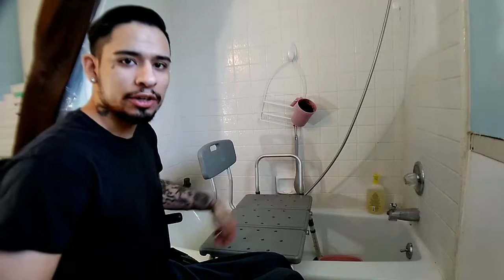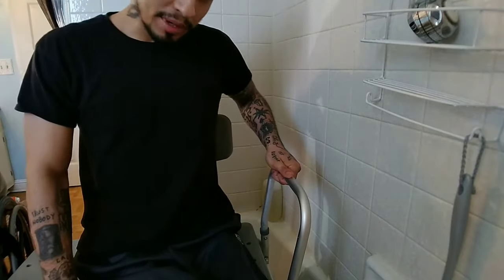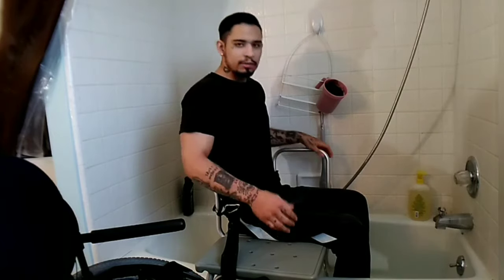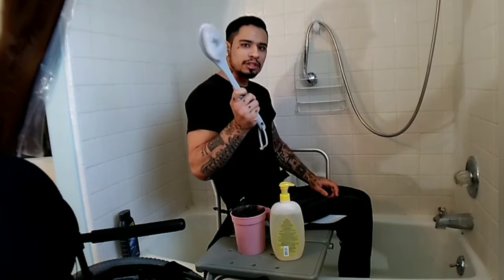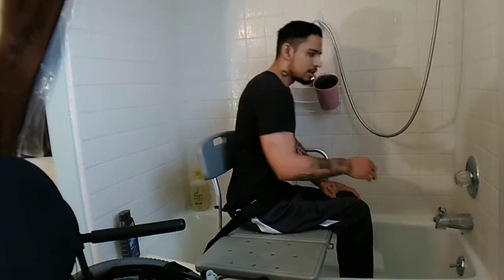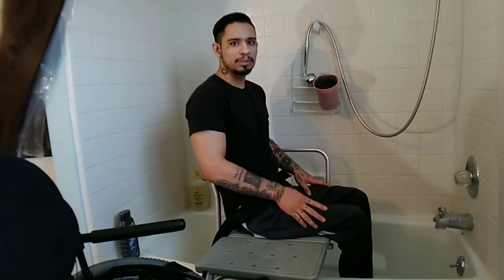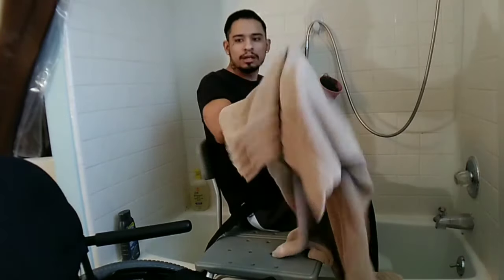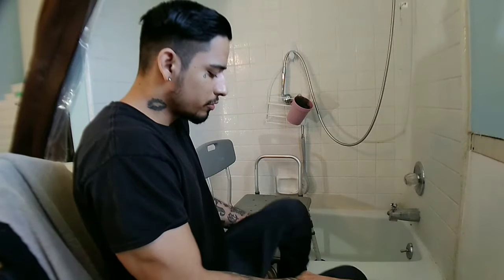Shower transfer and how to shower (I DROPPED THE SOAP!!)